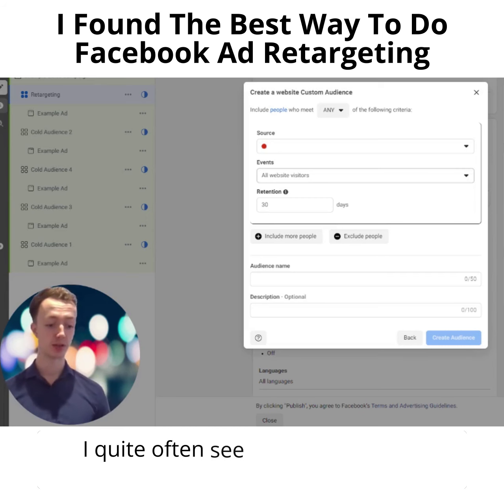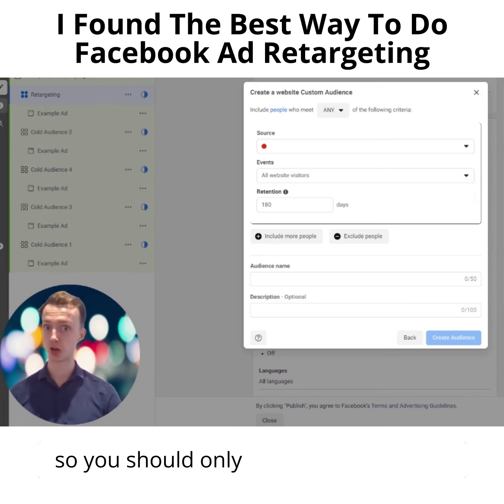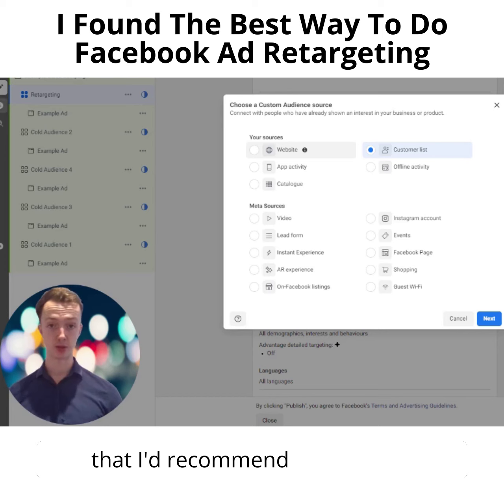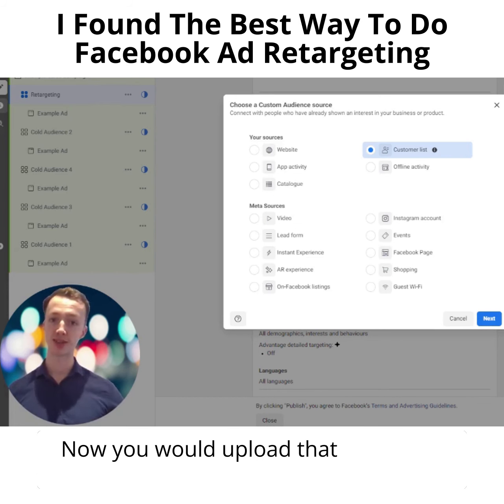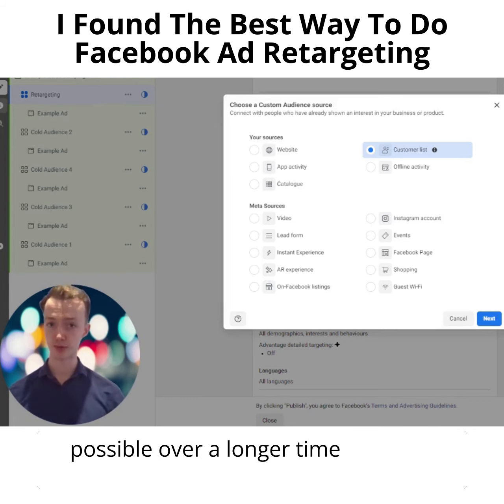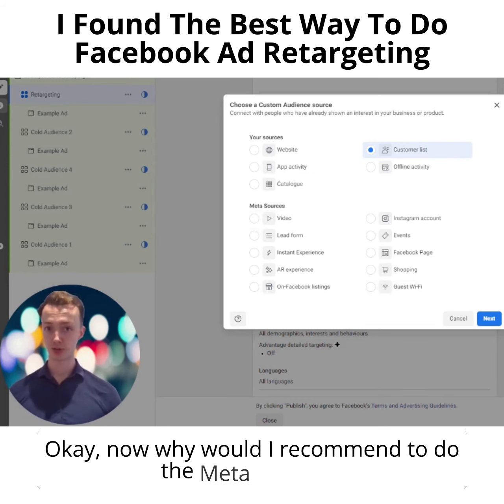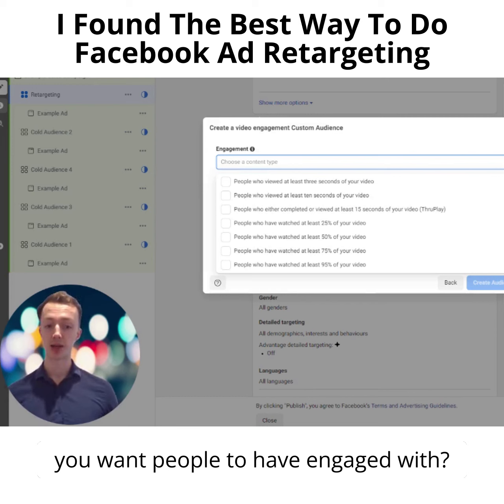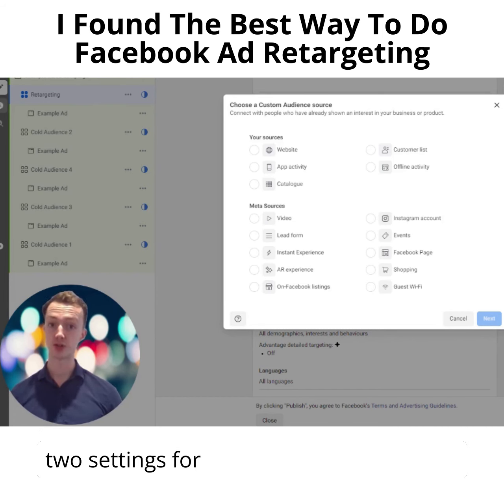The Best Way To Do Facebook Ad Retargeting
In this video, I show you how to create the best retargeting audiences within your Facebook ad campaigns.

Not all Facebook retargeting audiences are equally effective and the best retargeting audiences have changed significantly with all the changes that have taken place recently.

Interested in a digital marketing strategy specifically tailored towards your business?

For a limited time, I am offering free strategy sessions where we analyse your business and develop a winning digital marketing strategy which will help you grow your business and generate more sales online.

Click the link below to schedule your free strategy session.